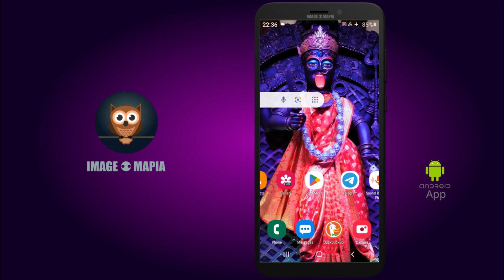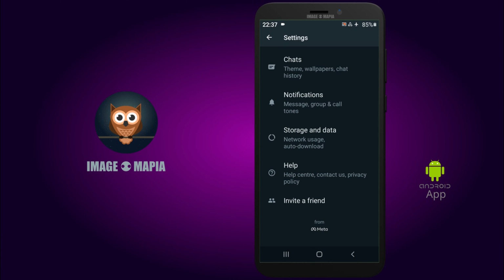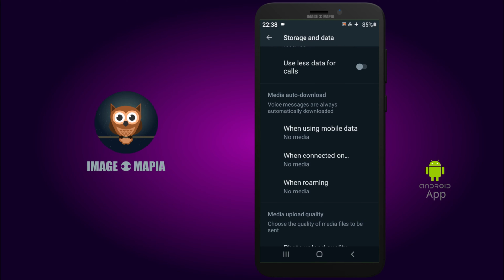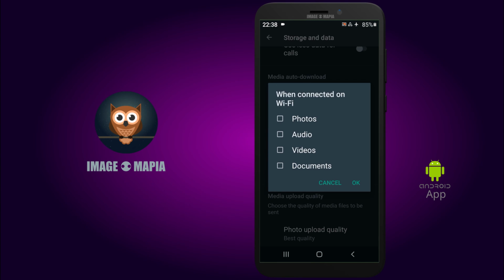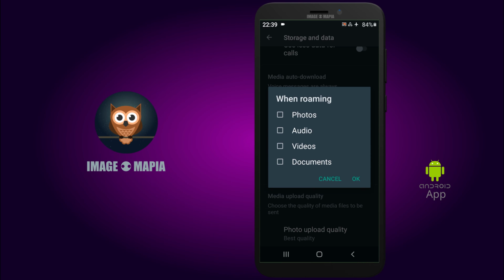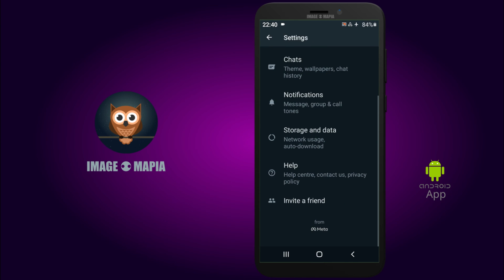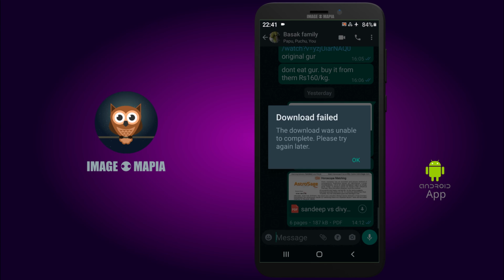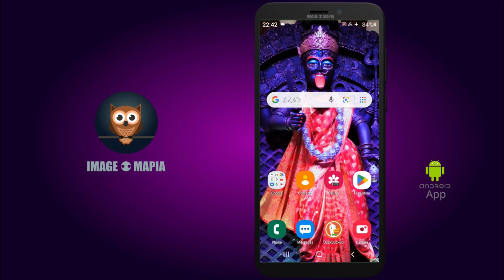whatsapp how to save memory from whatsapp setting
IMAGE O MAPIA, IMAGEOMAPIA
BLENDER TUTORIAL
hacking, computer security, MAAC, aptech. inkscape, gimp, ubuntu,
gimp tutorial
rawtherapee tutorial

In 2019, the integrated game engine for making and prototyping games was removed with the release of 2.80